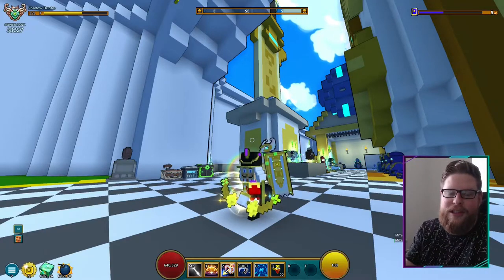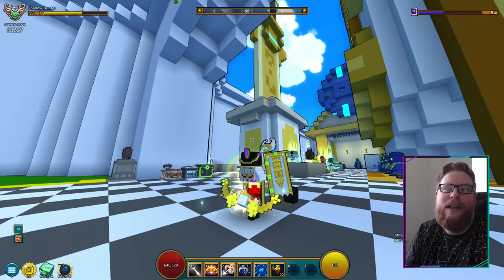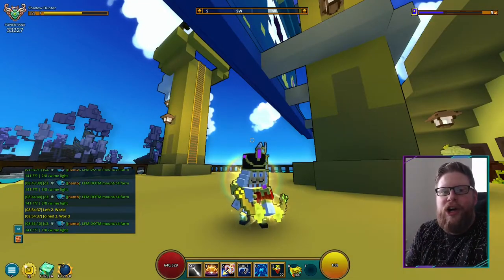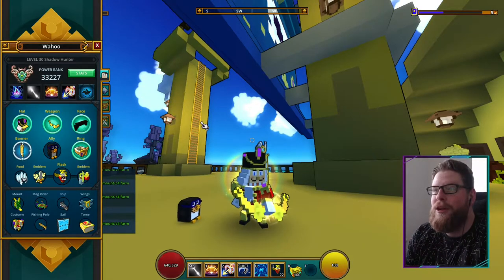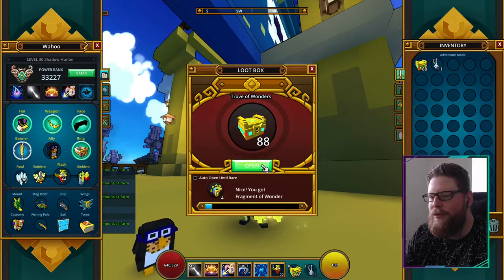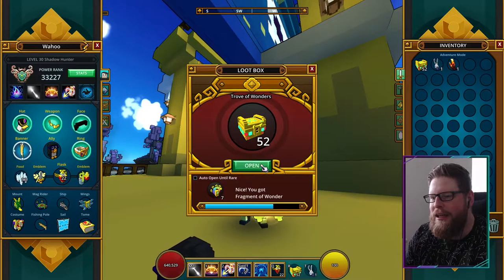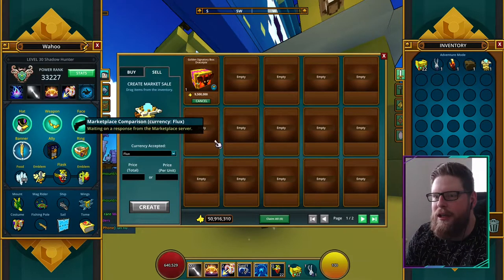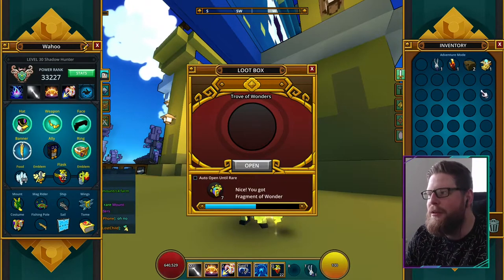UNBOXING 100+ TROVE OF WONDERS CHESTS IN TROVE! #18